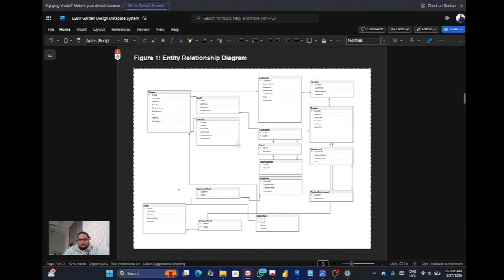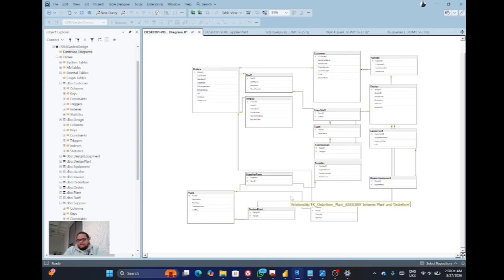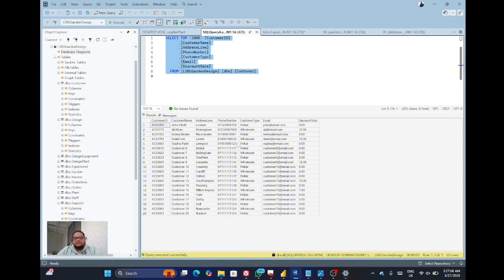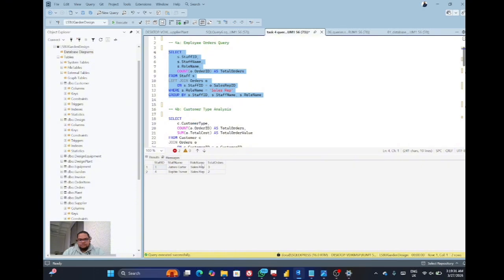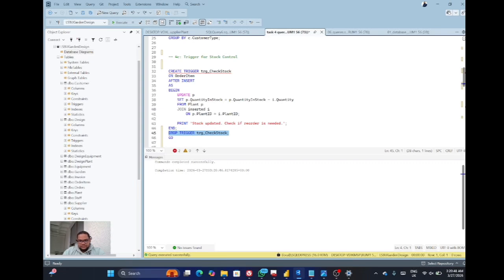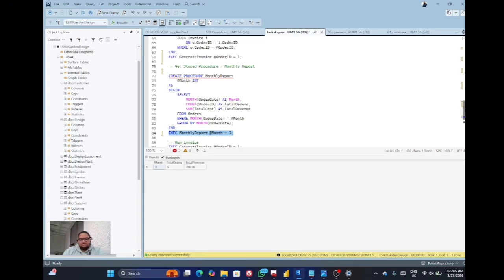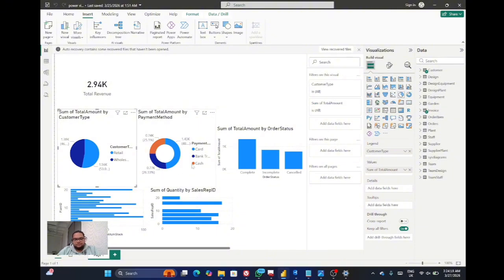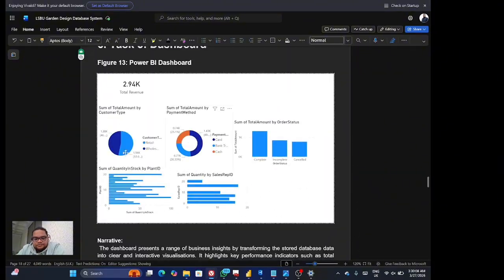Big Data Coursework Explanation